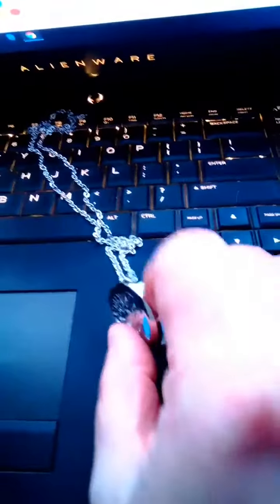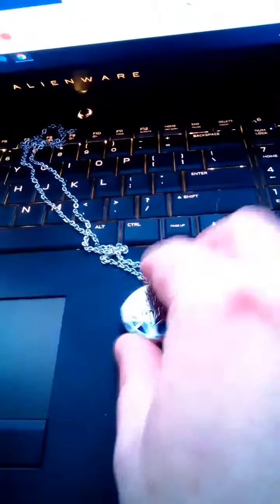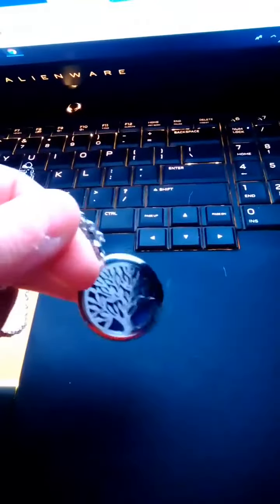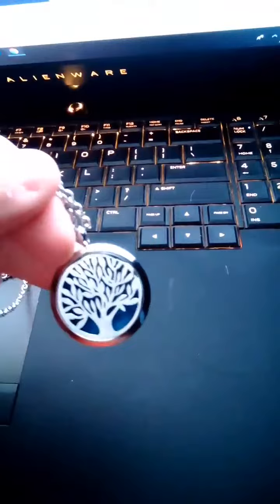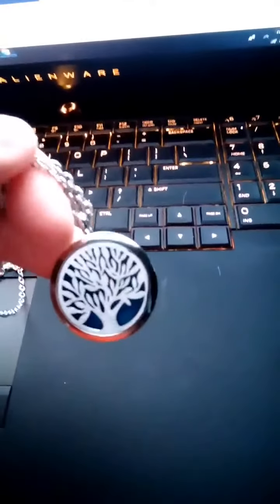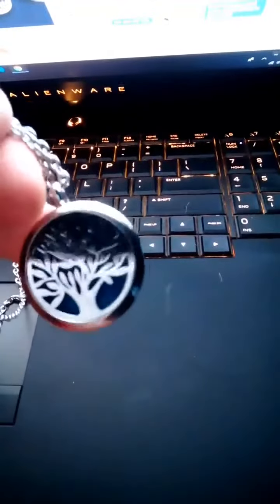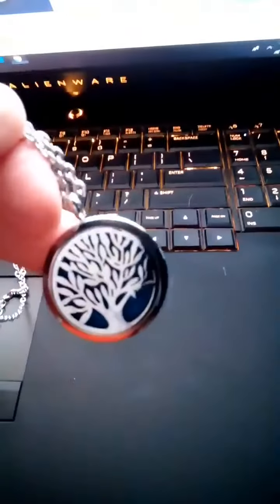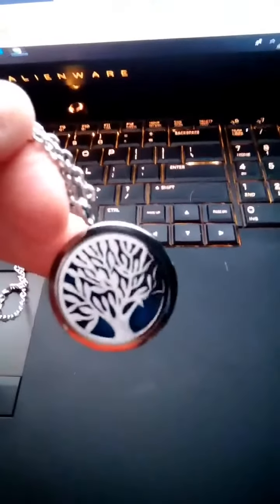Gouraml Aromatherapy Essential Oil Diffuser Necklace Pendant Locket Jewelry (Tree Of Life)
for just 11.99

Family hereditary is worry worry and if you have time worry some more! So this necklace was one piece of jewelry I needed for quite some time. I was really surprised it had so many disks to replace depending upon what I am wearing at the time.

I did buy some Lavender essential oil for it and it's the perfect combo. I wear this necklace all the time except in the shower.. and YES I wear it to bed. It's made some difference in my stress level and I really love the fragrance of the lavender makes me a little bit more mellow.